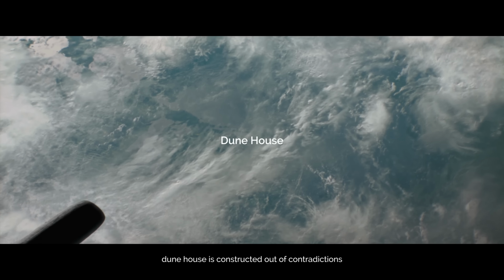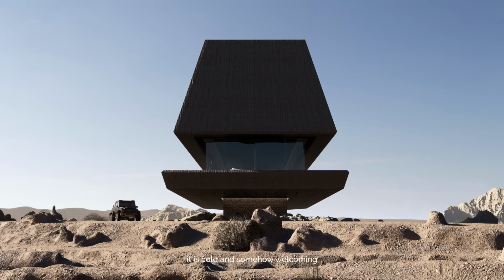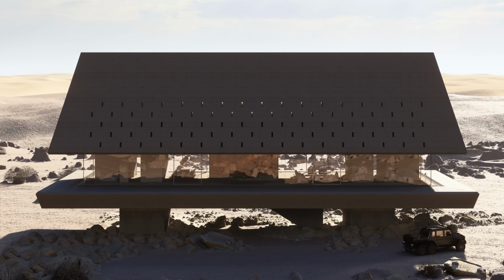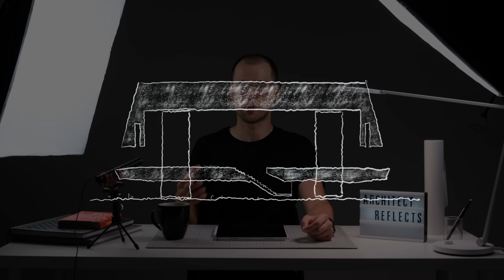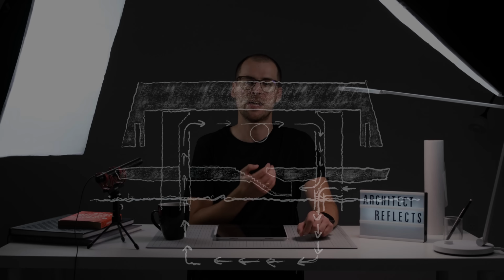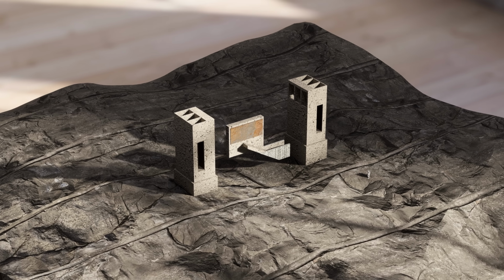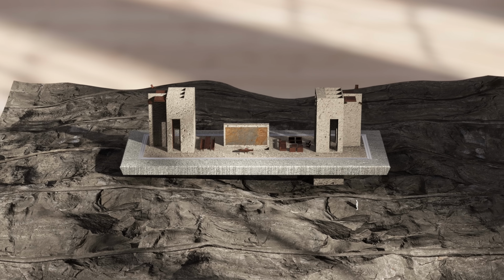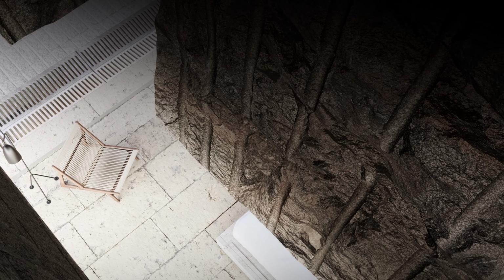Inside a transparent Glass Bunker | Dune House by Architect Reflects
Hello everyone to Architect Reflects Channel!

This time, I explore the idea of designing a transparent “glass- bunker” in the Dune universe. This video is part of a series where I experiment with pop culture and architecture. I want to see how different influences can spark new ideas and possibilities.

If this made you even a little bit curious let me know what you think 🙂

0:00 intoduction
1:05 why Dune?
2:12 Arrakis - environment
3:17 brief
3:51 concept
7:27 layout
9:33 summary
10:37 final look